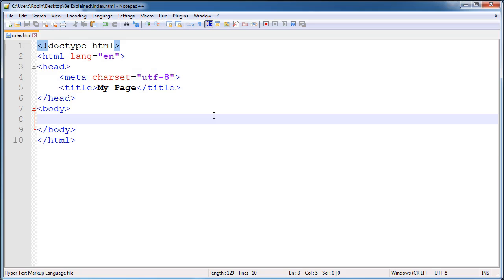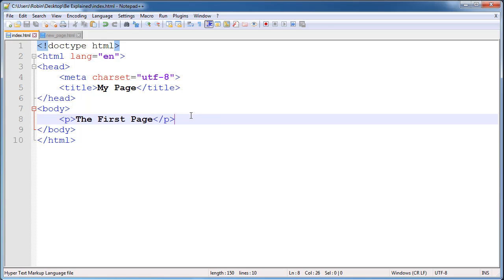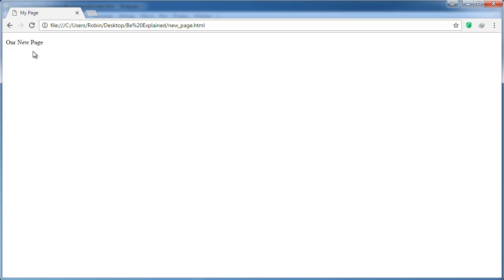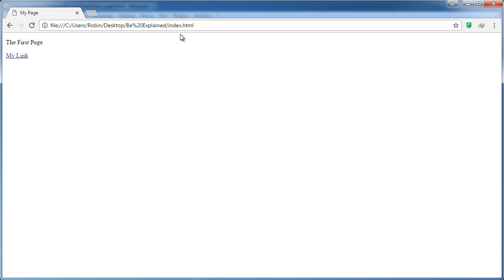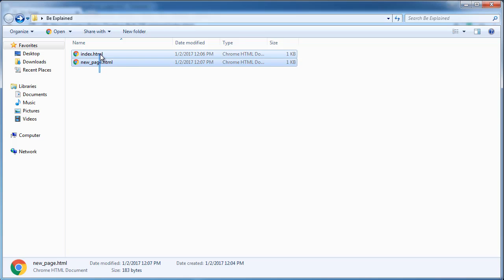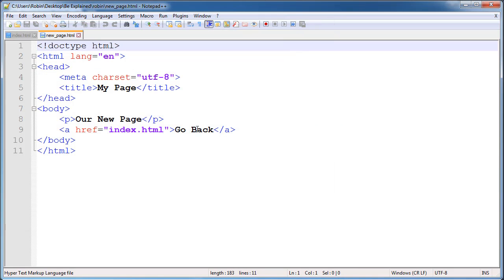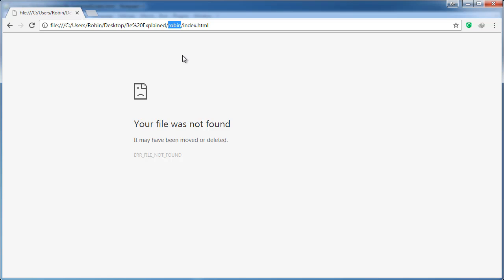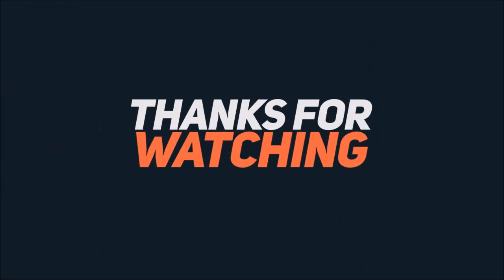HTML For Beginner : How Link the Web Pages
To get back to the index page, you need another link. Two dots and a forward slash, remember, mean "Go up one folder". Save your work and refresh the page in your browser. Click your hyperlink on the about.html page.